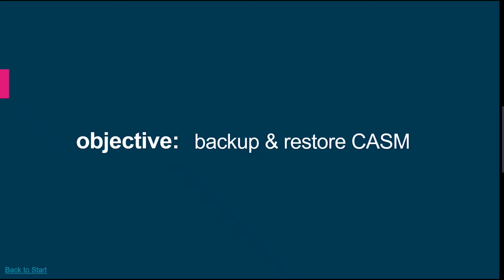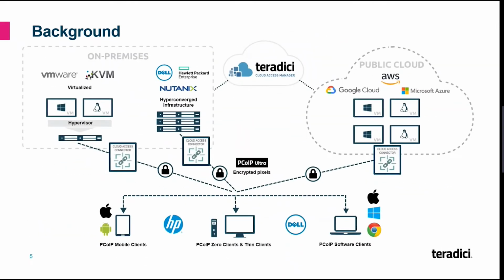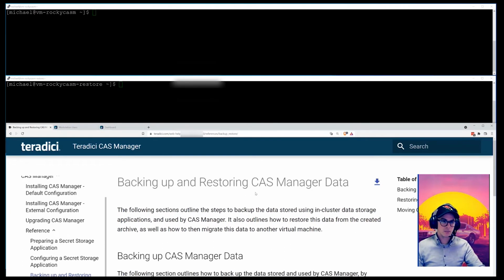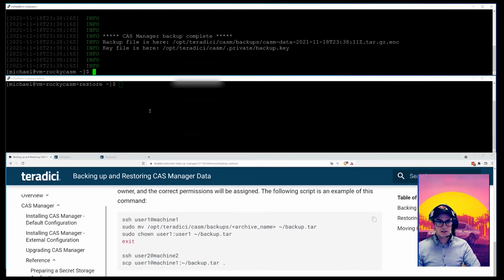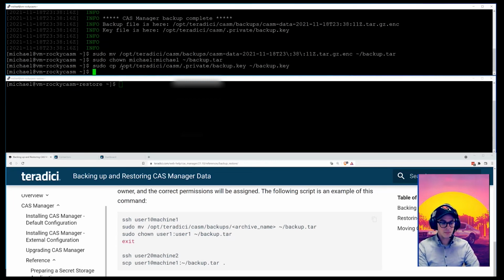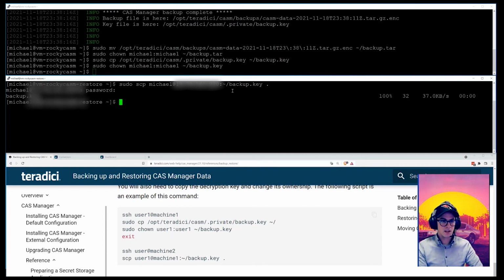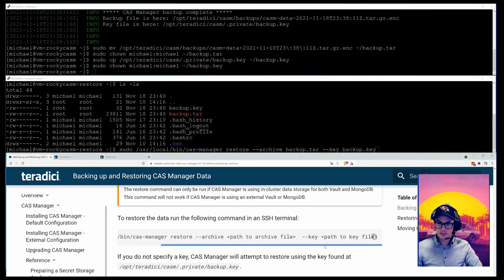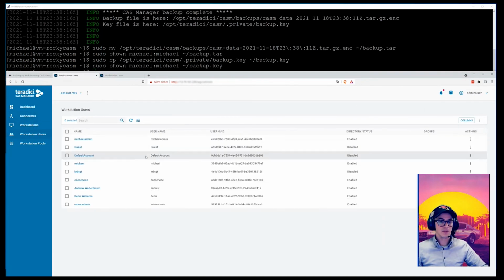Ask an Architect: Back up and Restore the CAS Manager Broker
Learn about CAS Manager and see a demo of the process to back up and restore the broker in the event of an outage.